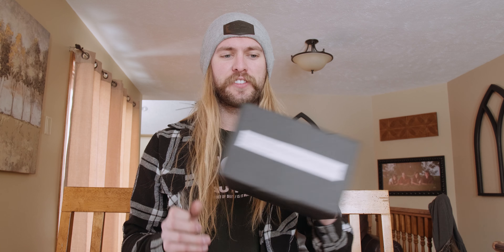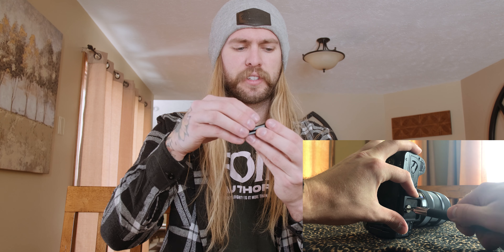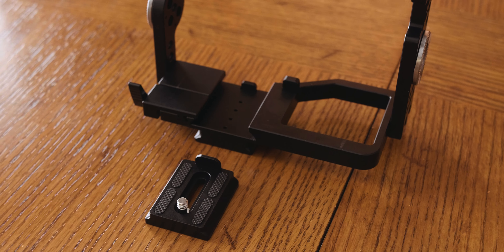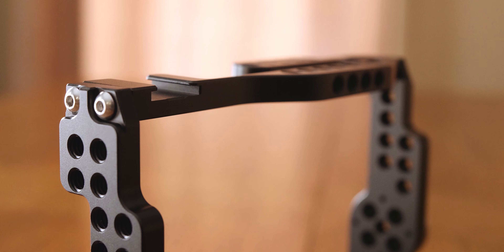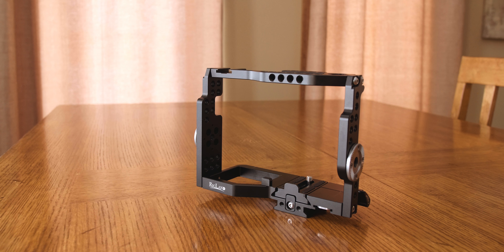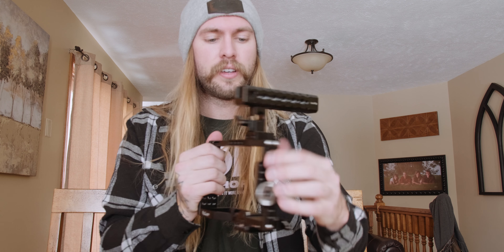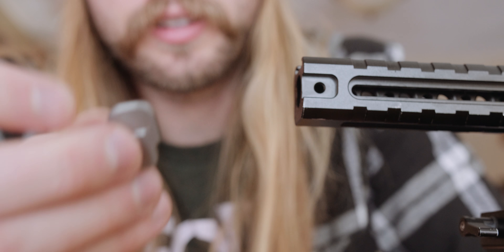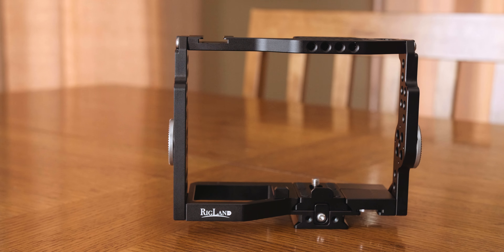Panasonic GH5 & GH5s Rigland Cage Review